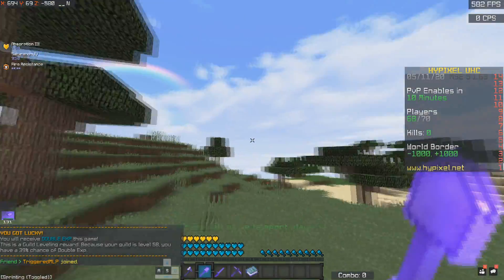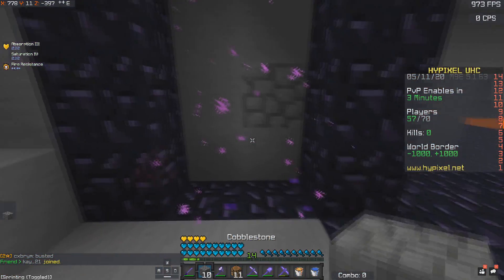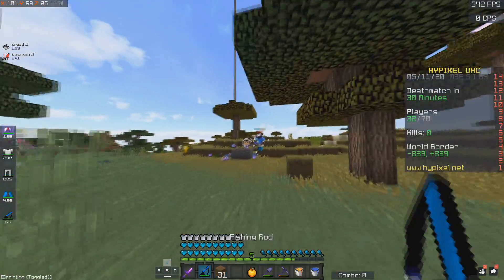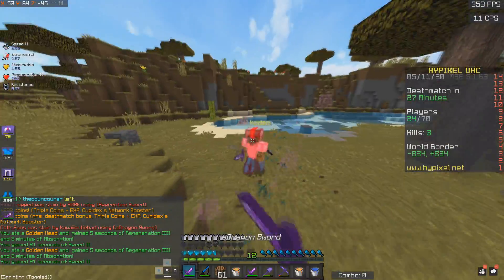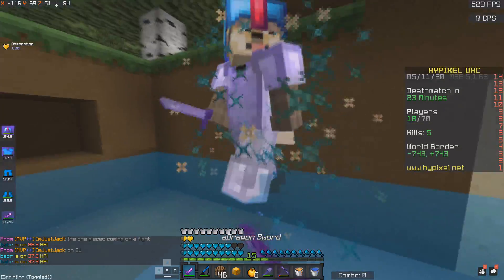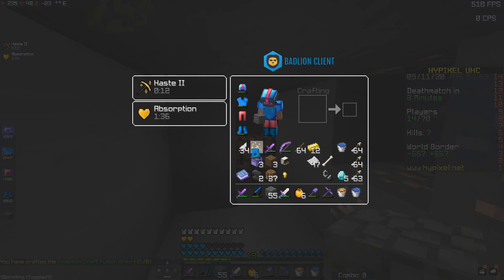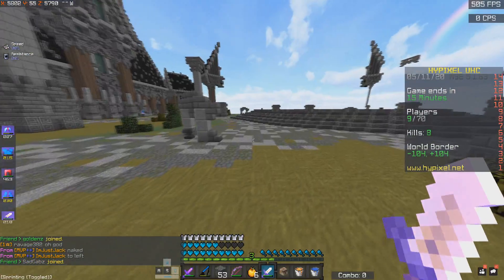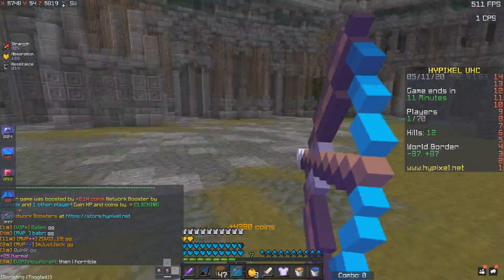This strategy should be banned in hypixel uhc...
In today's Minecraft UHC i used the modded craft, dragon sword.

? Hypixel

? Pack
° dynamic duo

? Mods
° Badlion Client

? Who made the thumbnail
° me

? Who made the outro?
° standen

? What is your computer?
° Ryzen 2600x 4.2ghz 6 cores 12threads
° MSI Aero ITX 1060 6gb VRAM
° Corsair 3000mhz LPX 2x4 2x8 24GB
° Coolermaster 120mm AIO
° Gigabyte B450M DS3H Motherboard
° 600W PSU
° Kingston A400 240GB SSD

? Recording/render settings?
° indistinguishable quality OBS (CBR)
° Record in 1080p, render 1080p but do 1440p windows media

? My other Minecraft UHC videos

Hypixel uhc, uhc hypixel, zova uhc, zova hypixel uhc, Zova, Zova uhc highlights